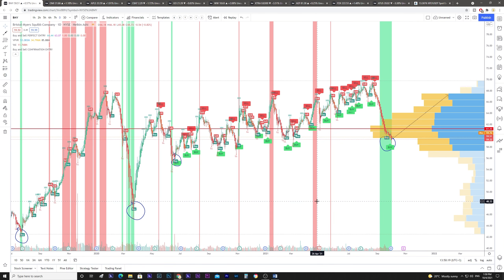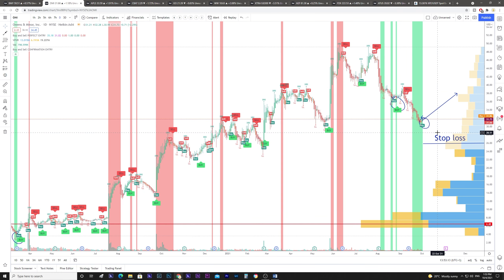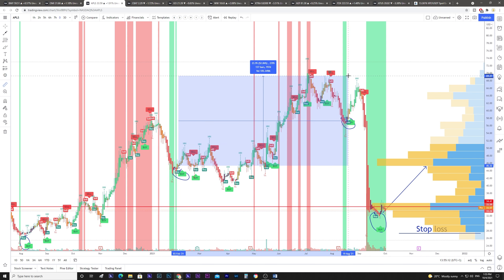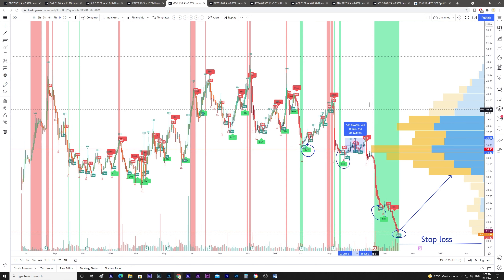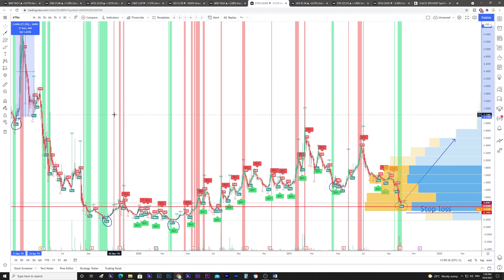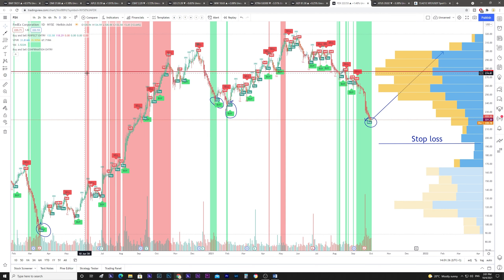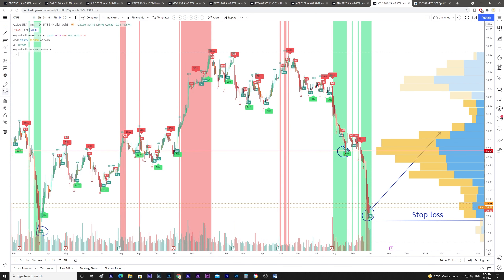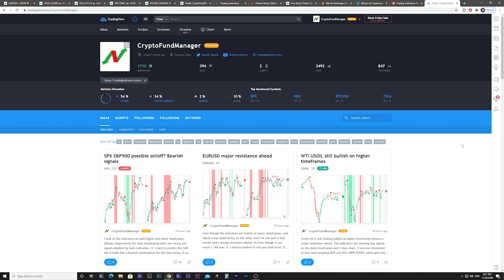Stocks to buy this week based on the Buy and Sell indicators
Coinbase (get 10 usd back when you deposit first 100 usd)